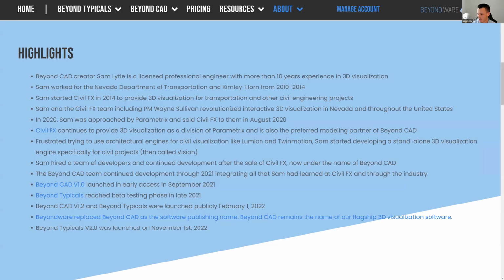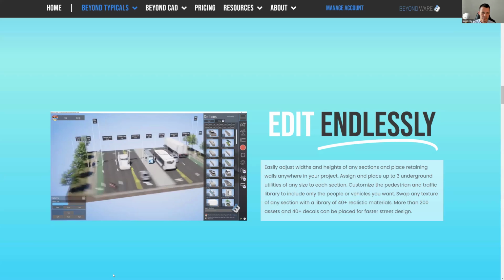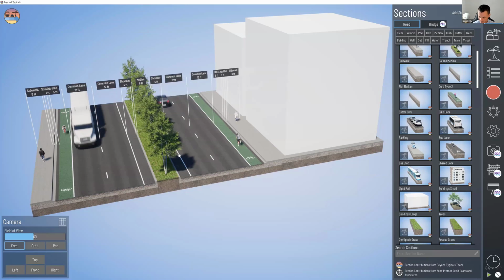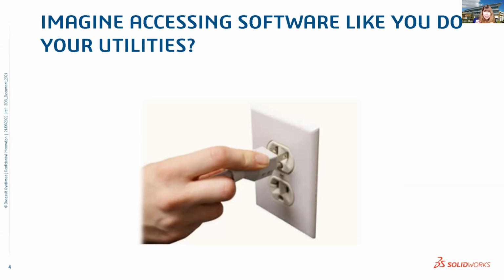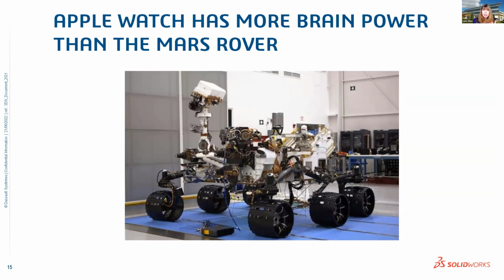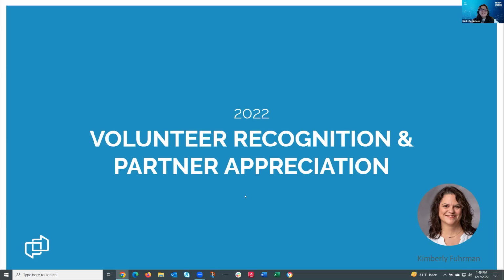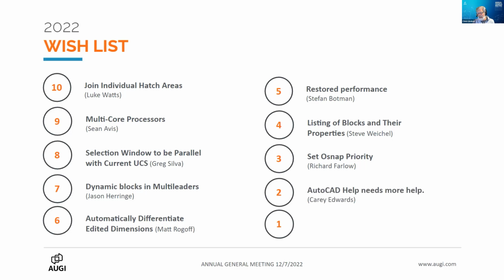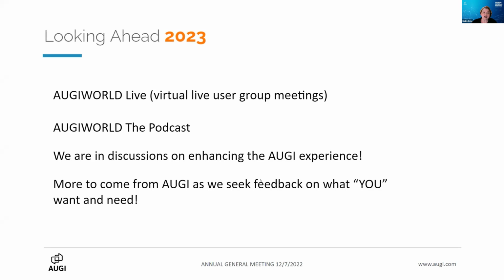AUGI Annual General Meeting 2022